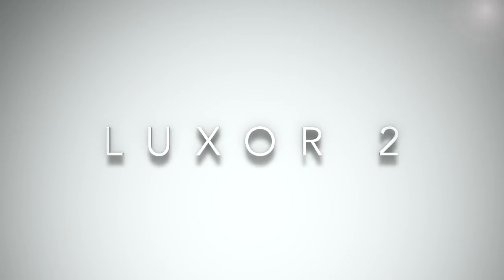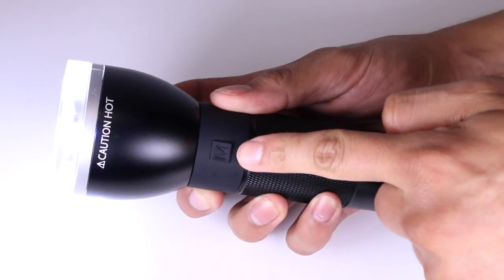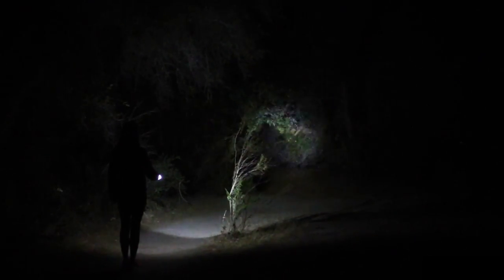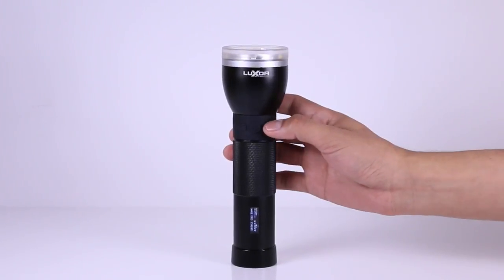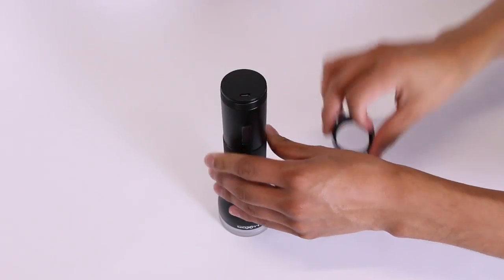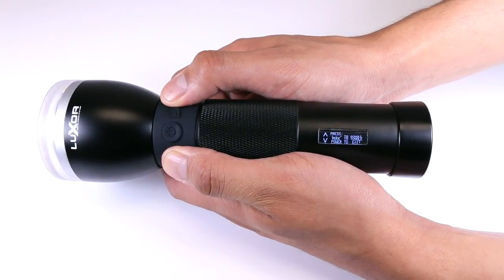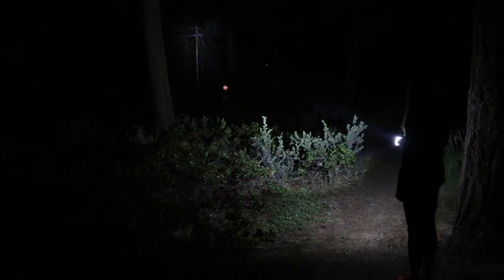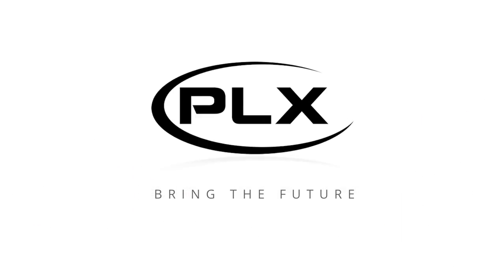Learn How-to use Luxor 2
Learn How-to use Luxor 2! This video will show you all the features and modes of Luxor 2, the world's first intelligent digital focusing flashlight.